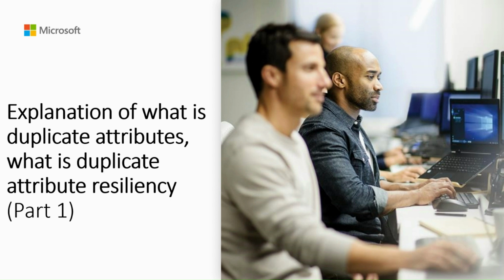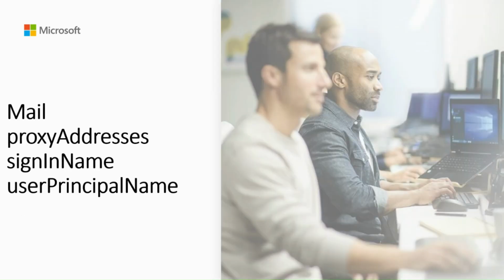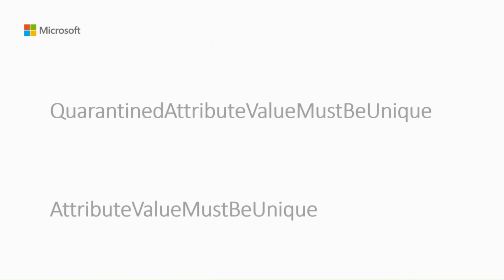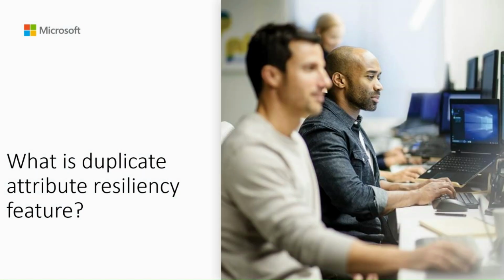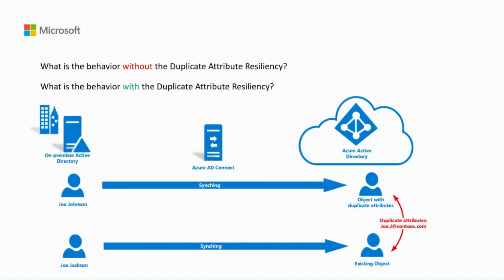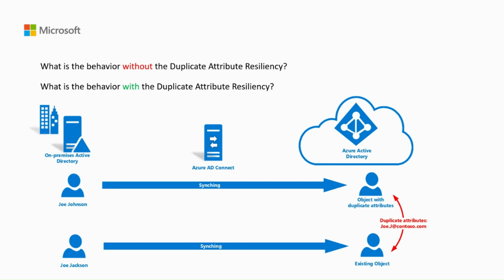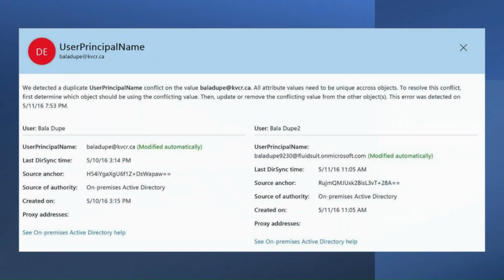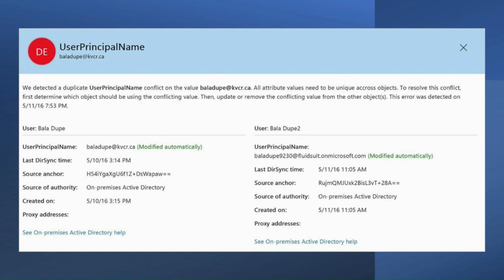Understanding Duplicate Attributes and Duplicate Attribute Resiliency during synchronization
In this video tutorial from Microsoft, you will learn about Duplicate Attributes and Duplicate Attribute Resiliency.

Azure Active Directory is now Microsoft Entra ID, all other Azure Active Directory branded products are now “Microsoft Entra”. Any reference to Azure Active Directory within this video should be replaced with Microsoft Entra or  Microsoft Entra ID as applicable.